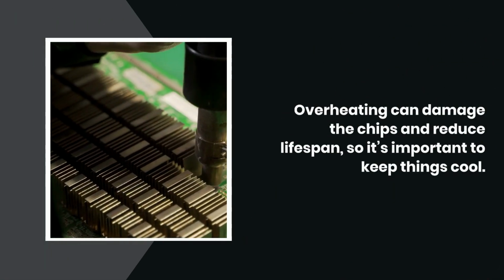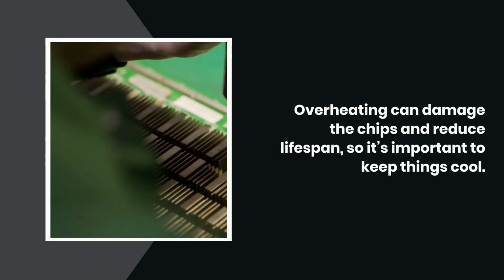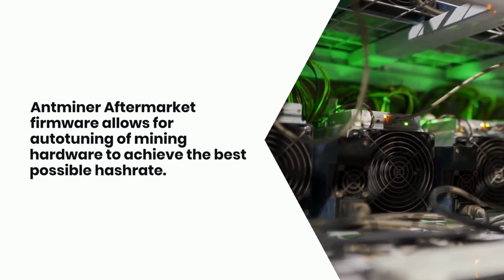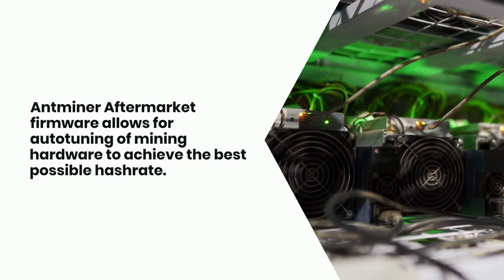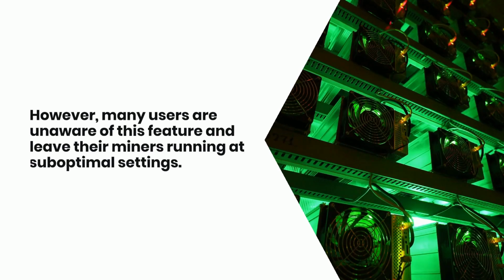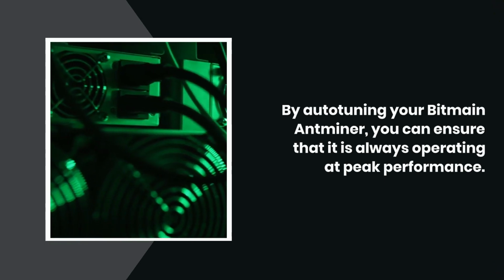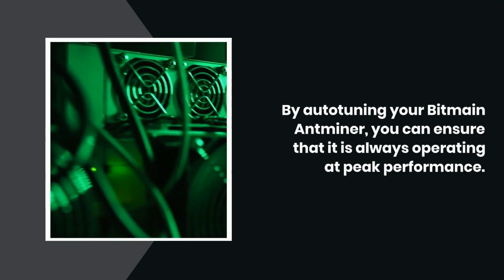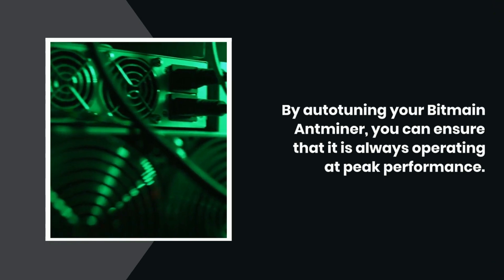How To Setup a Bitmain Antminer (Bitcoin Miner)